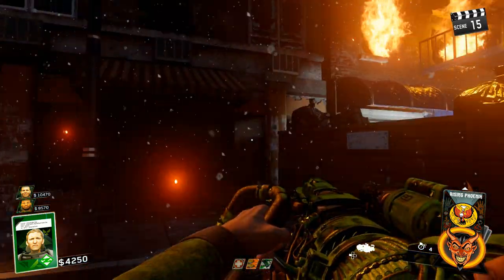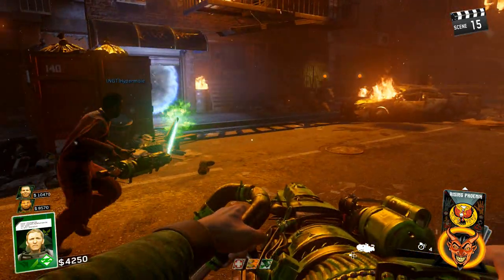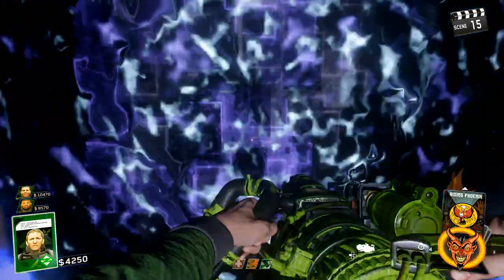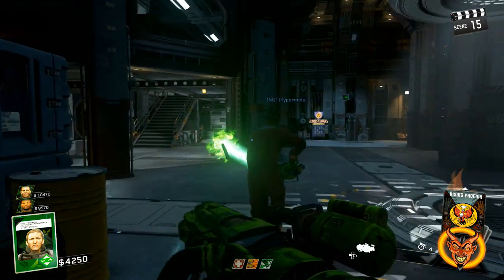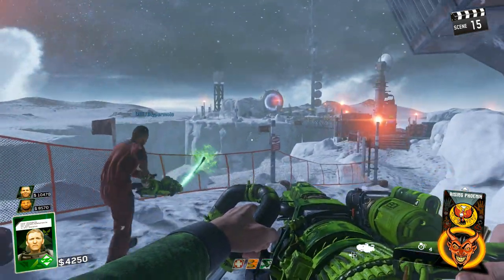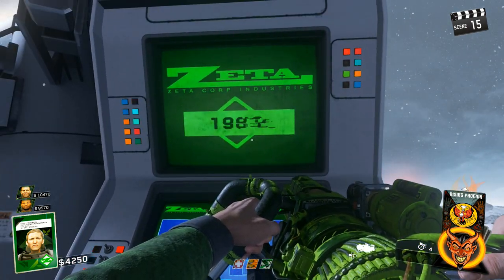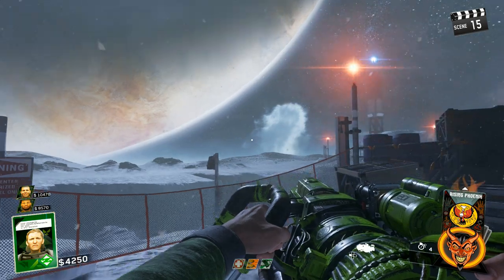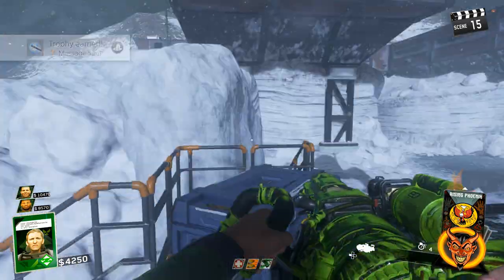The Beast from Beyond: Message Sent Trophy Guide - Send the Turnstile Back to the Past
► Stephen Singleton (Tier 6)
► PsychoEmoNinja6 (Tier 6)
► Joshua Ward (Tier 5)
► Brett Irving (Tier 5)
► FluffyKings (Tier 5)
► GpMonsters831
► AusNaminator
► Develo87
► Joseph Rice
► Yoyomongo
► Dale Kruszewski
► Martin Morgan
► ThiagoTGM
► Patrick Ortiz